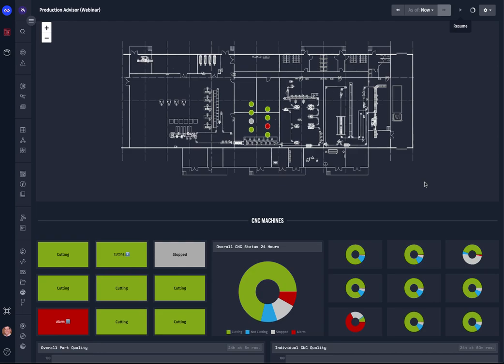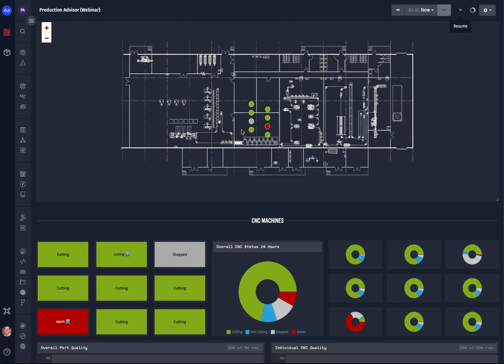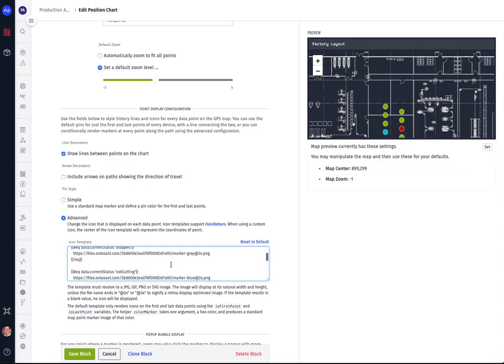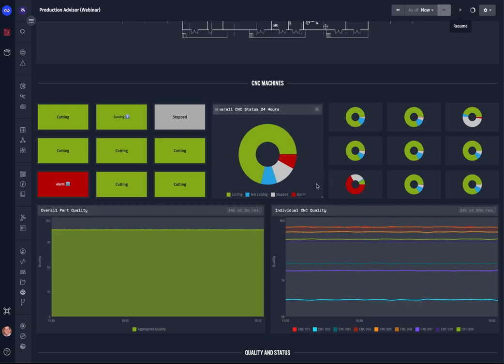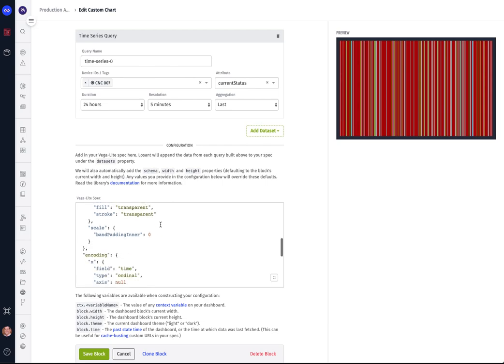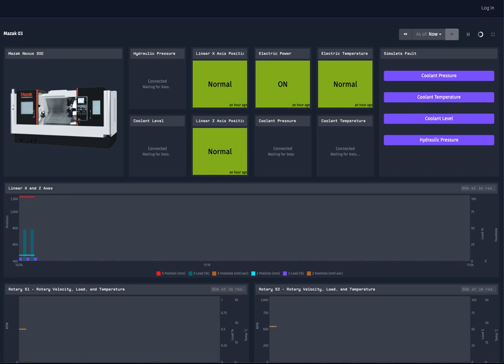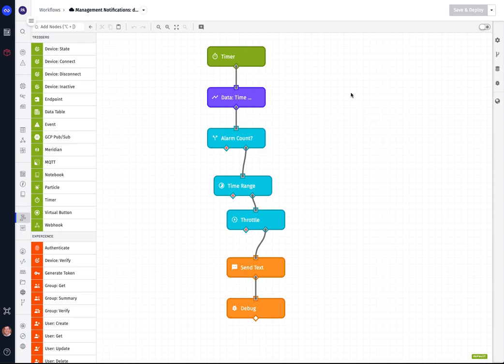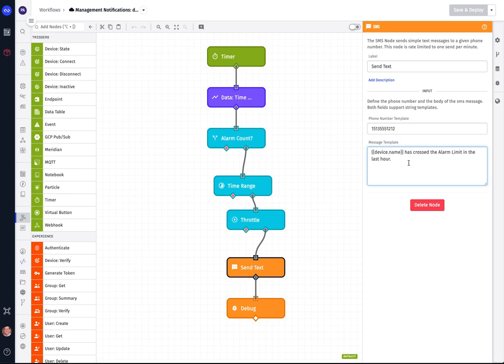Equipment Monitoring Solution Demo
Use Losant to collect, organize, report, and respond to data from industrial equipment. In this demo, we'll take users through features designed for equipment monitoring.